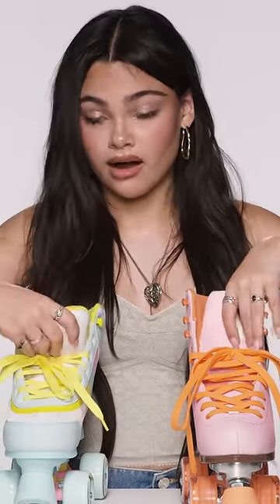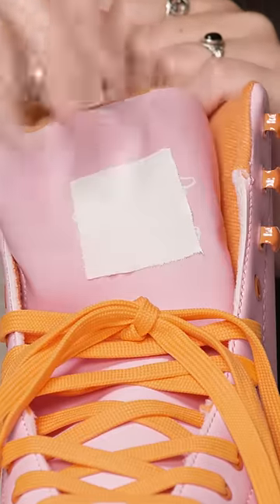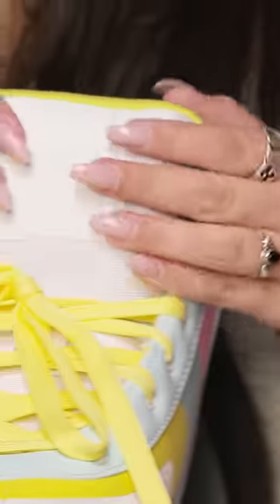Can Ariana Greenblatt Spot The Cheap Barbie Skates??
The talented and hilarious Ariana Greenblatt stopped by to take on Expensive Taste Test - all things Barbie edition 🤩💅.  Watch along as she sips boba 🧋 , bites into some macaroons 🍬 , and plays with Barbie dolls 👛 to guess which item has the steeper 📈 price tag. She even spills a thing or two about the new Barbie movie 🛼🤫 - we cannot get enough of her!! Find more Expensive Taste Test with Cosmopolitan

This interview was conducted before the SAG-AFTRA strike

Love Cosmo? Then come join our ~ elite ~ members-only crew.